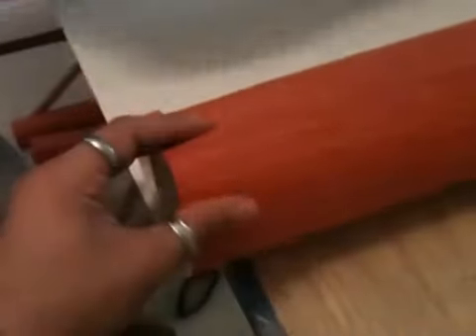Wallpaper installation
Professional paper hanger)